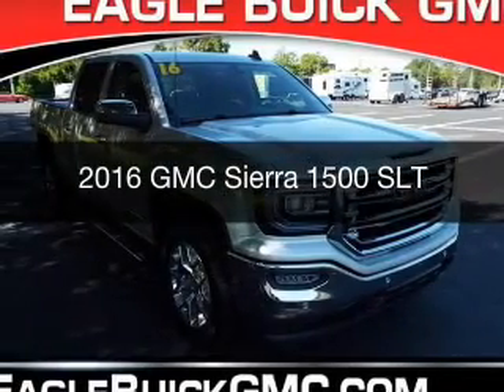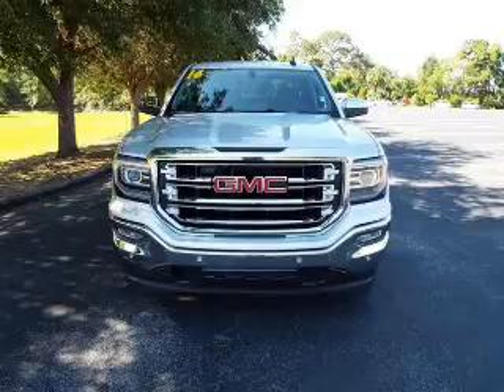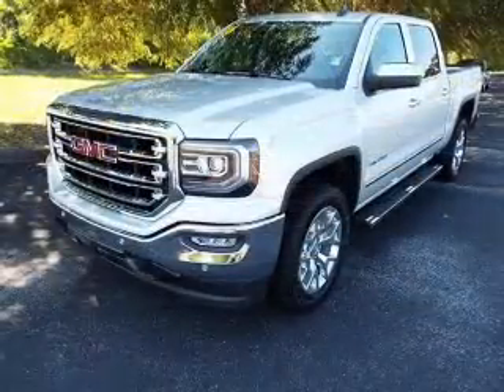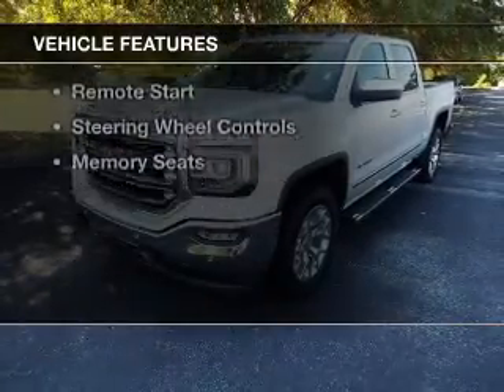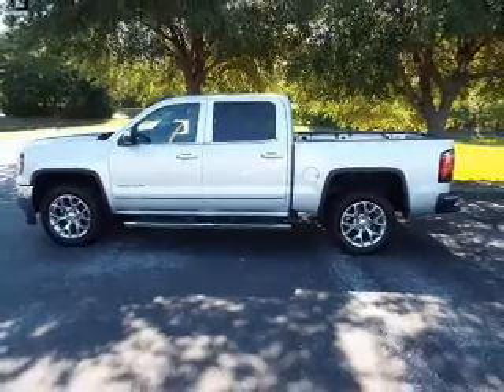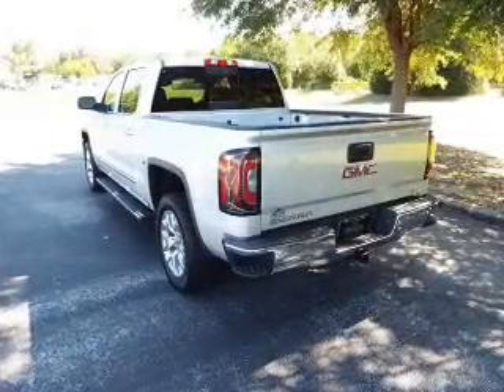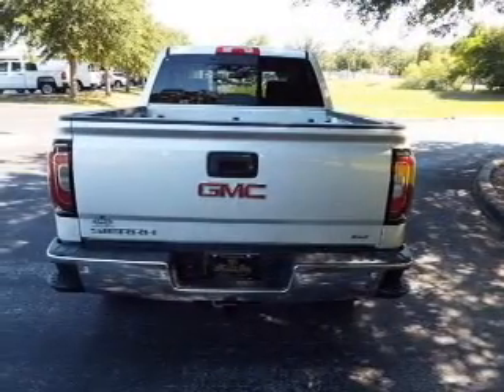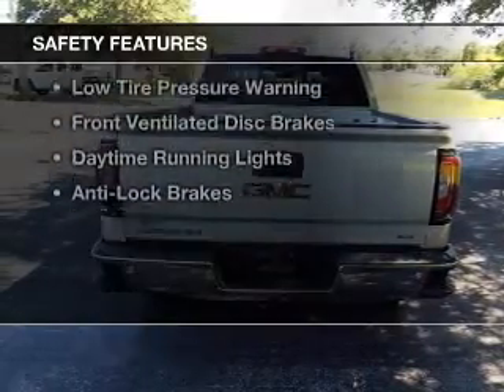2016 GMC Sierra 1500 - Homosassa FL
Year: 2016
Make: GMC
Model: Sierra 1500
Trim: SLT
Engine: 5.3 liter 8 cylinder 16 valve
Transmission: Automatic
Color: Quicksilver Metallic
Mileage: 5
Address:
1275 S Suncoast Blvd